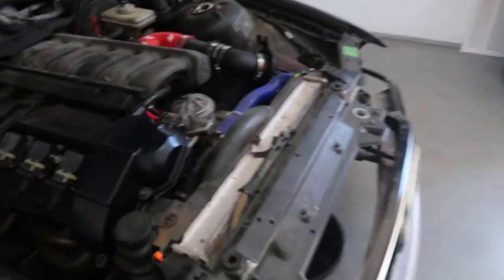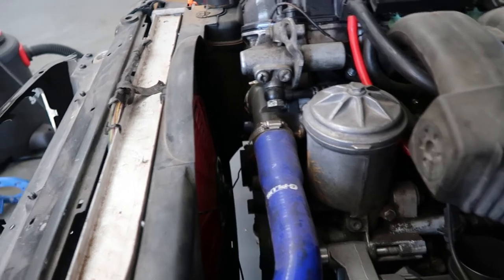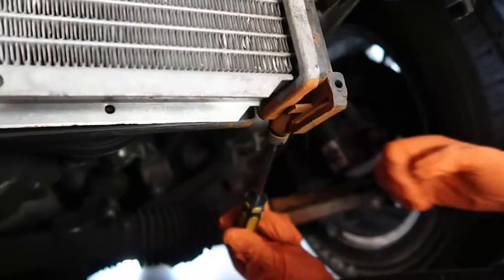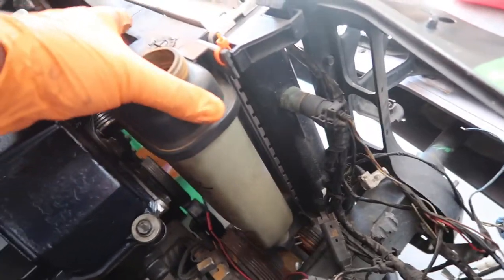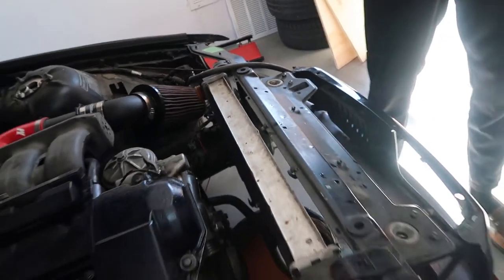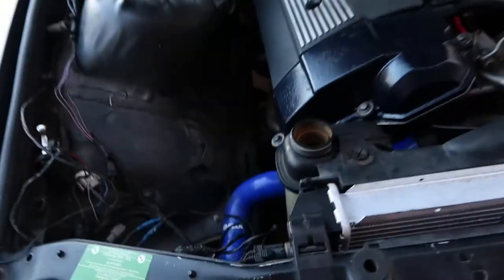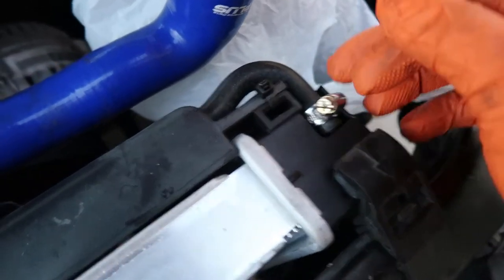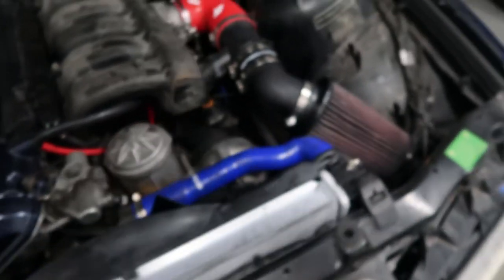1994 BMW 325is RADIATOR REPLACEMENT!!!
Quick DIY on how to replace the radiator on your E36. Had to flush mine because it was full of water.